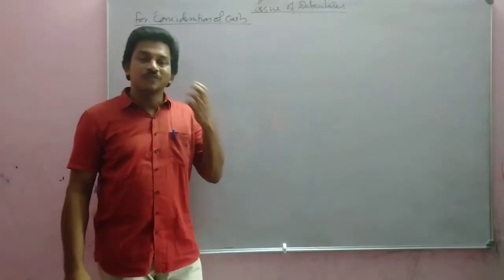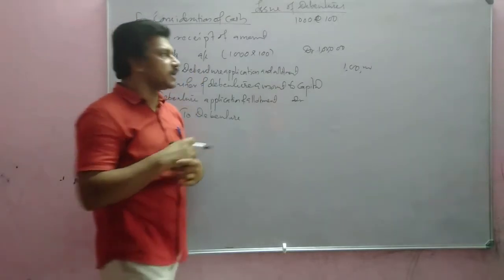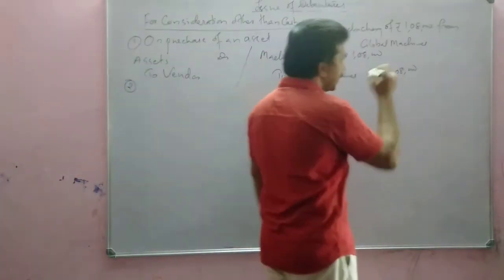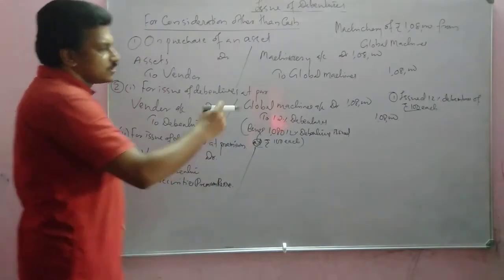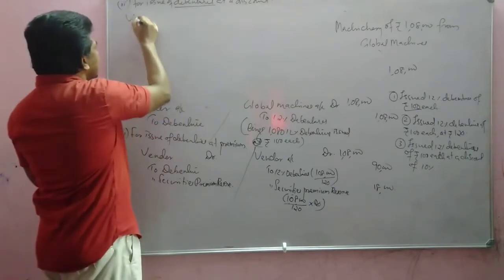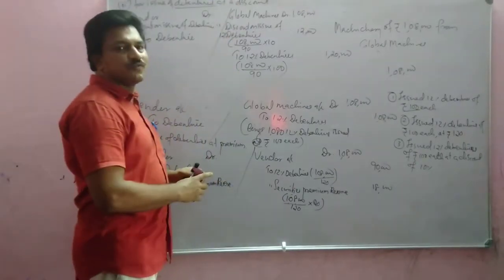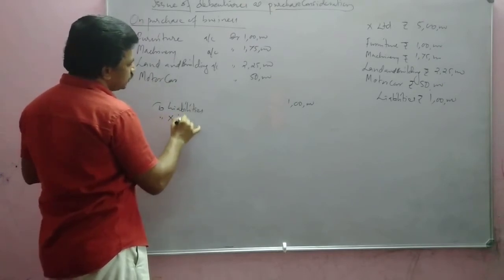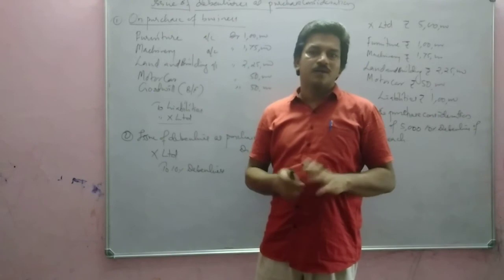How to record the transactions of Issue Of Debentures for cash and consideration other than cash.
Issue of Debentures for cash. for the purchase of assets and for purchasing a business.